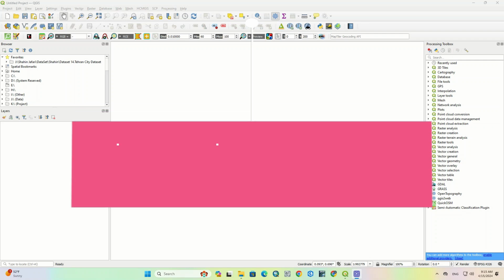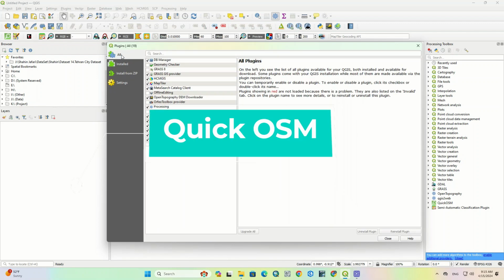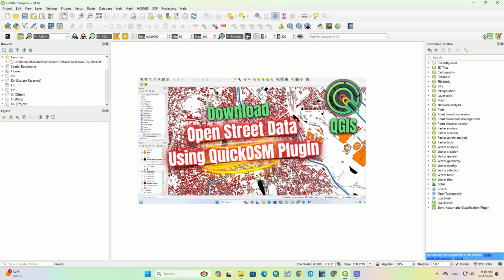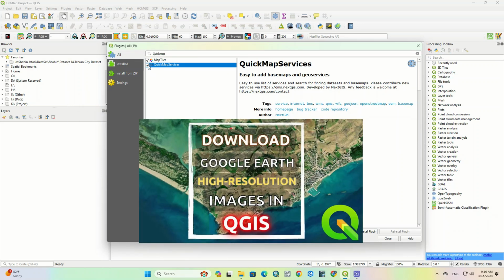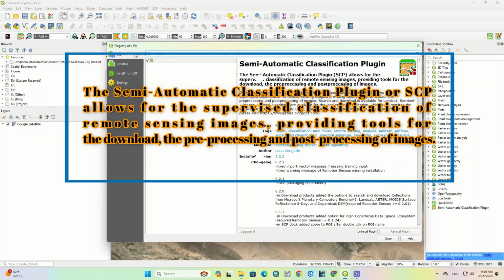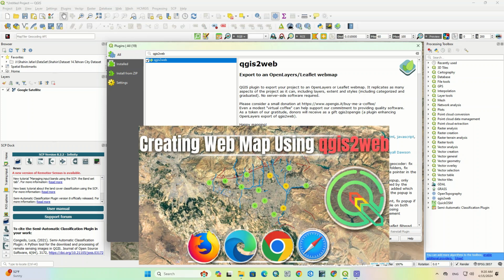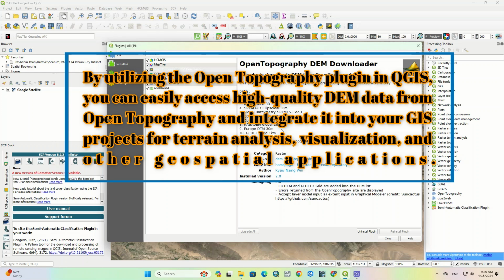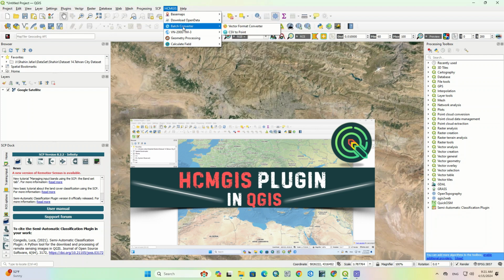6 Practical QGIS Plugins (Top plugins you should use in QGIS)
Plugins in QGIS add useful features to the software. Plugins are written by QGIS developers and other independent developers who want to extend the core functionality of the software. These plugins are then uploaded to the QGIS Plugin Repository, reviewed by the community members, and then made available to all QGIS users. Users can explore and install additional plugins from the QGIS Plugin Repository to further customize and enhance their GIS workflows.
Some popular QGIS plugins include: QuickMapServices, Processing Toolbox, QGIS2Web, TimeManager, Semi-Automatic Classification Plugin (SCP), AutoFields, MMQGIS, RefFunctions, CadInput, LecoS, etc.
in this tutorial, we've gone over 6 practical QGIS plugins, and shown how to download and install these useful plugins. however, we've already recorded tutorials for each plugin individually, using the below-provided links you can access those videos for more details.

Download DEMs in QGIS using the open topography plugin (API Key access) for a specified extent

00:00 - QGIS Plugins
00:53 - Quick OSM
01:54 - Quick Map Services
02:52 - Semi-Automatic Classification
03:22 - qgis2web
04:00 - Open Topography DEM Downloader
04:30 - HCMGIS